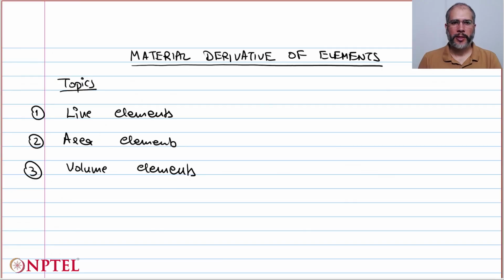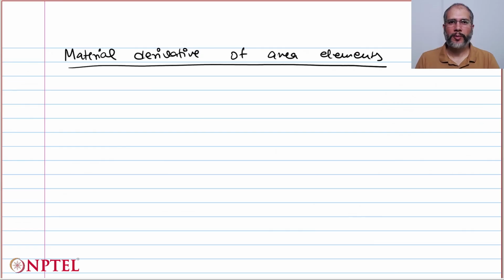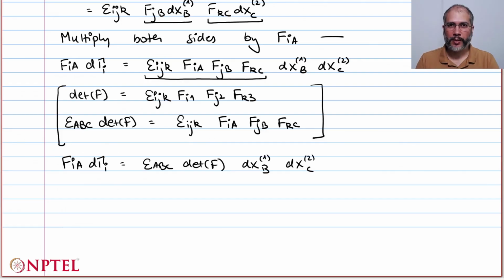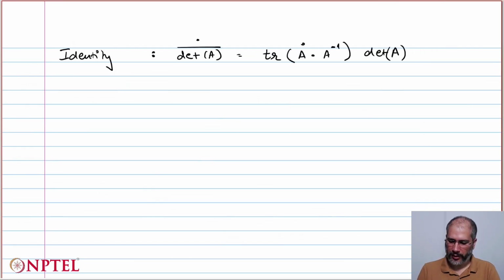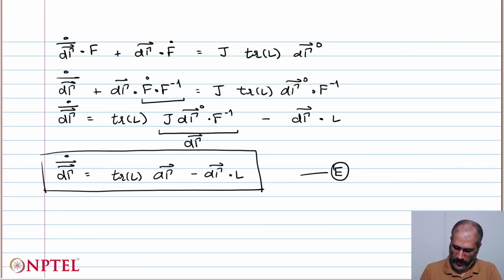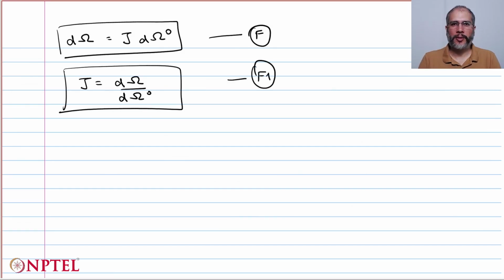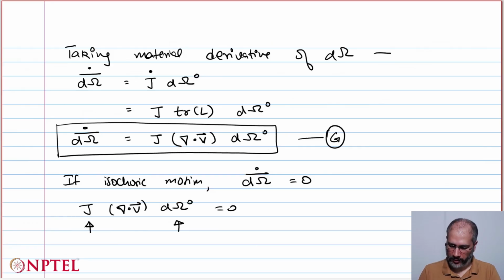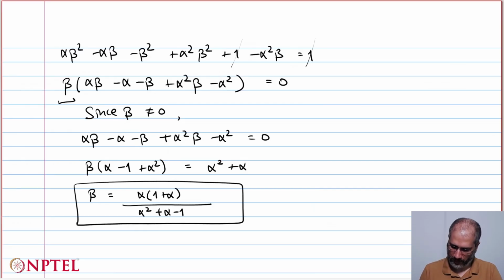46. Material Derivative of Elements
Material derivative of: line elements; area elements; volume elements